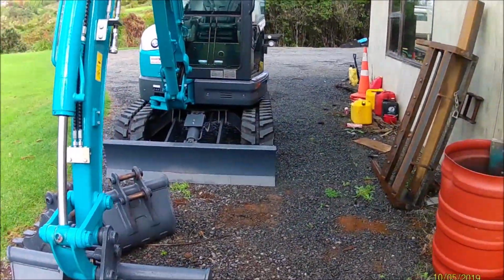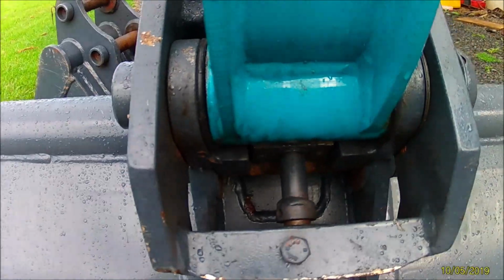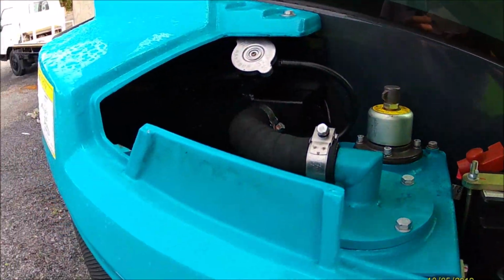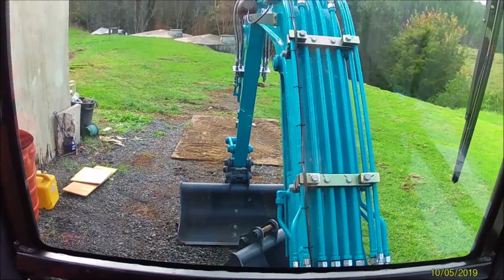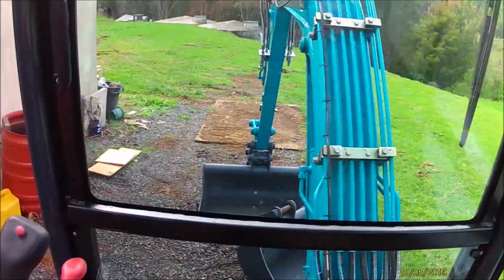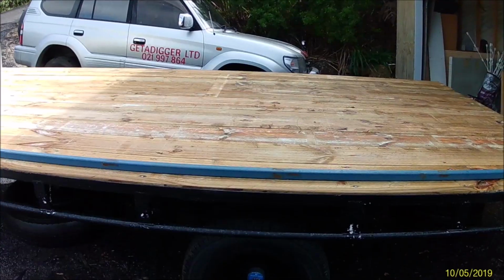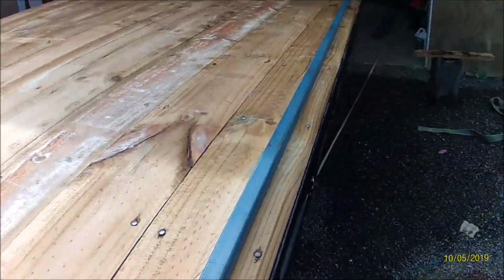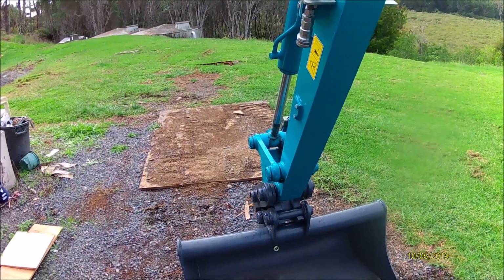2019 Sunward SWE25UF walkaround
brand new machine to replace my SWE18 and 97 Mazda Titan truck as a new addition